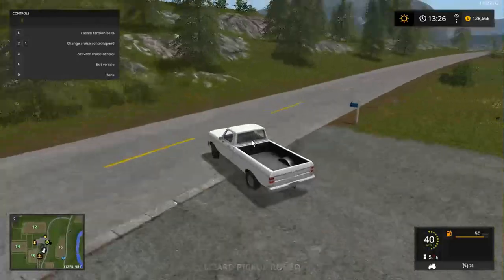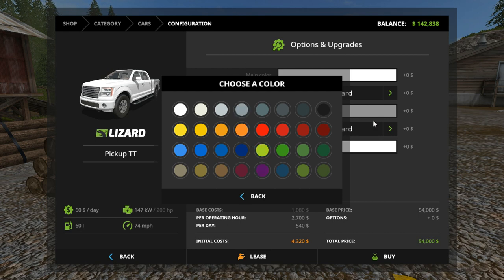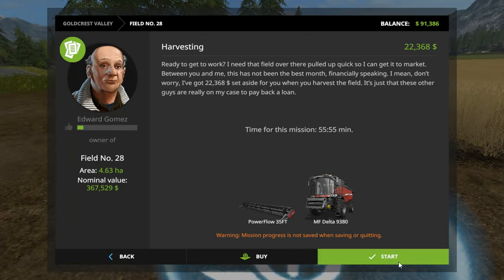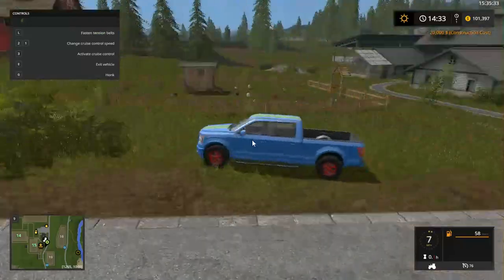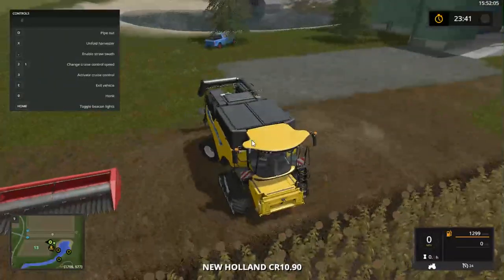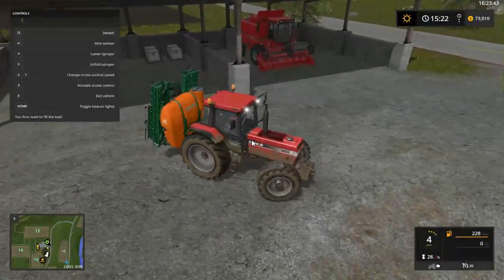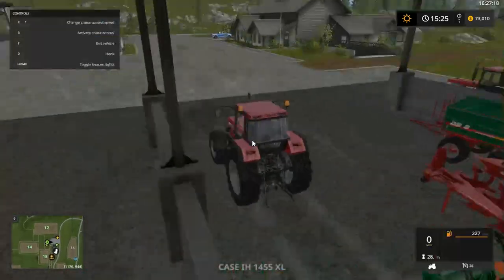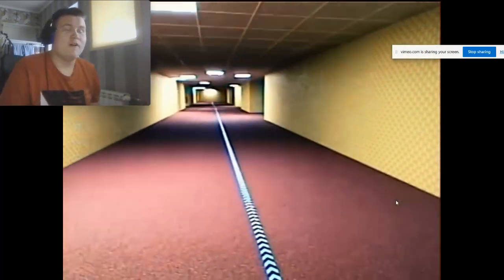Buying a Stronger Pickup Truck and Sprayer! Farming Simulator 2017 Part 5 Backrooms Mall Run